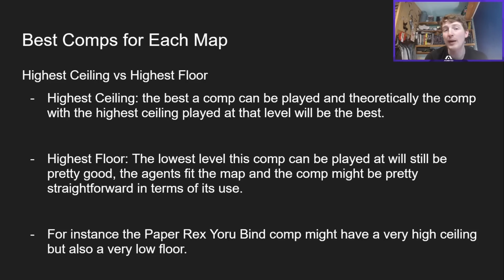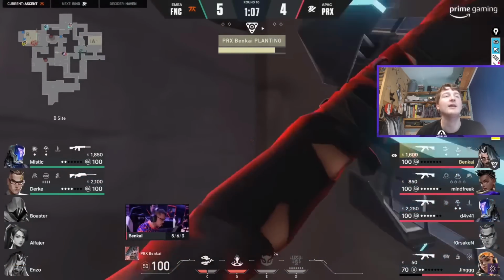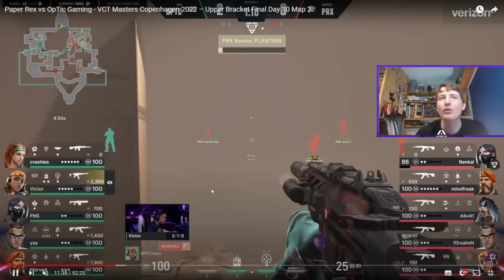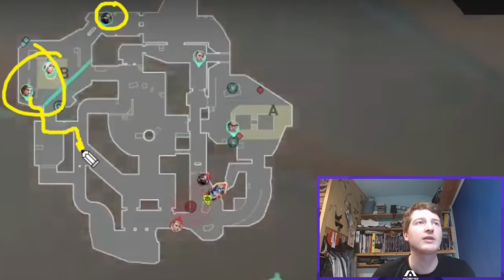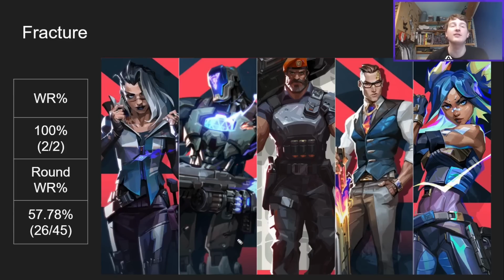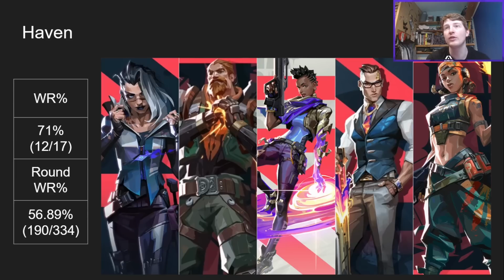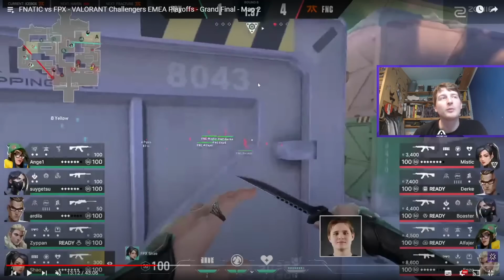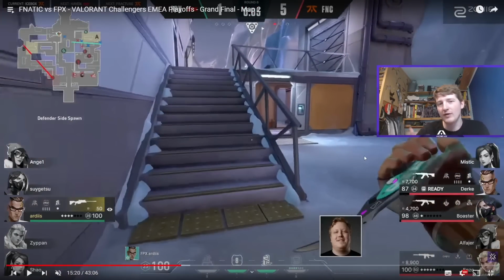The BEST Team Comp For Each Map Right Now!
0:00 Criteria
1:23 Ascent
4:46 Bind
7:35 Breeze
10:41 Fracture
13:37 Haven
15:56 Icebox
18:52 Pearl